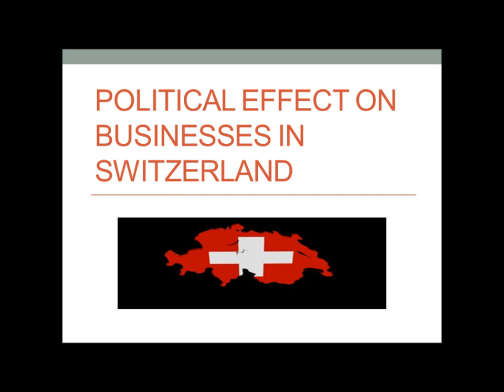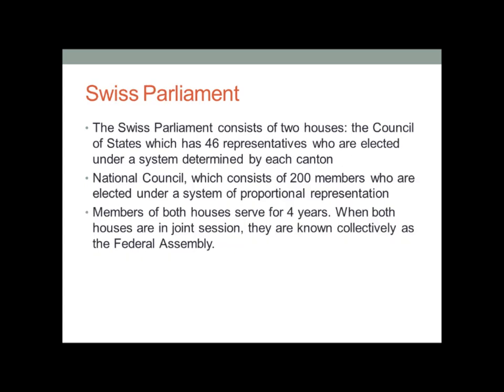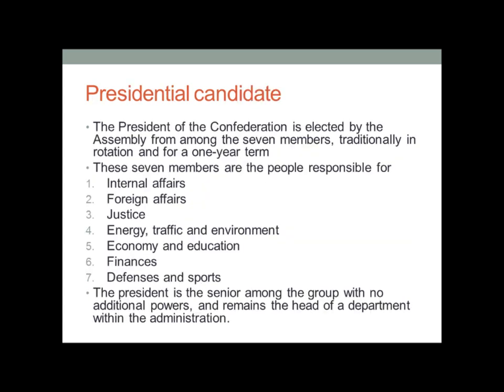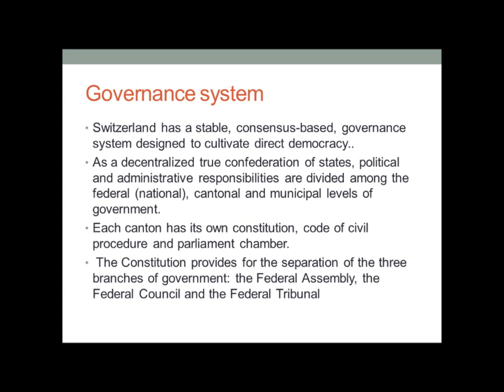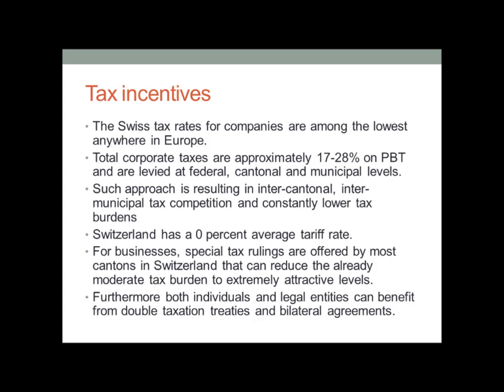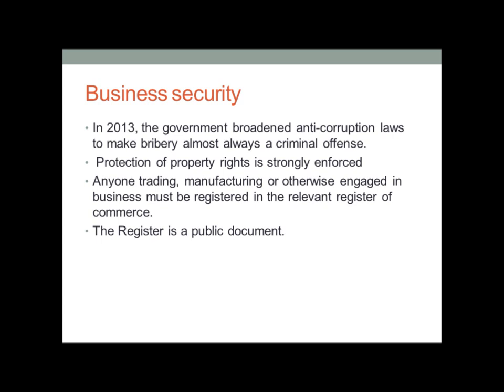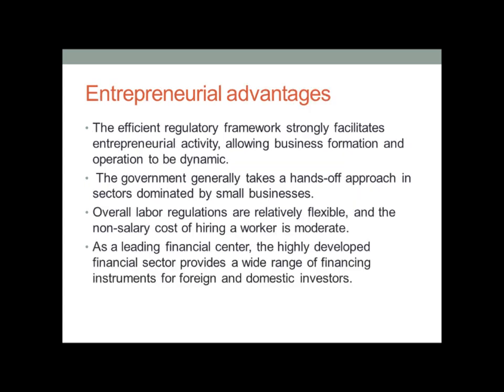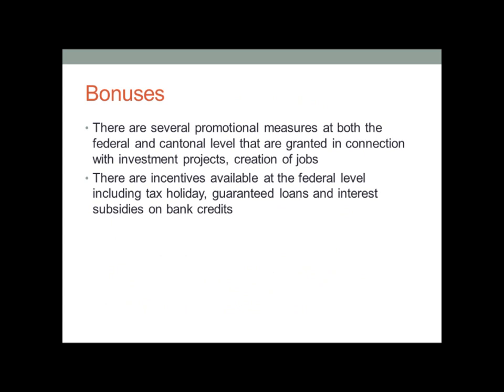swiss political impact on business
The impact of the government and their implied rules on the businesses in Switzerland